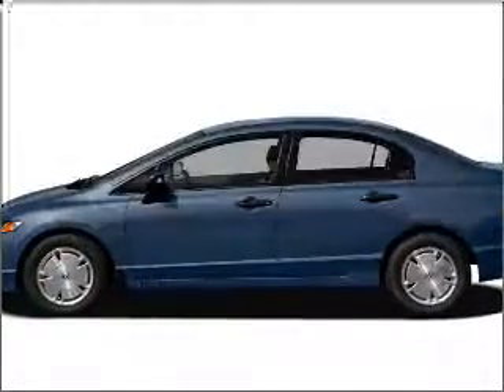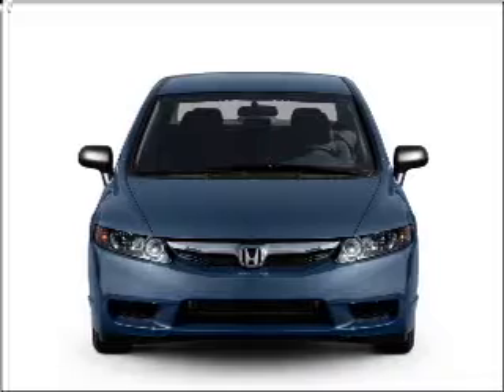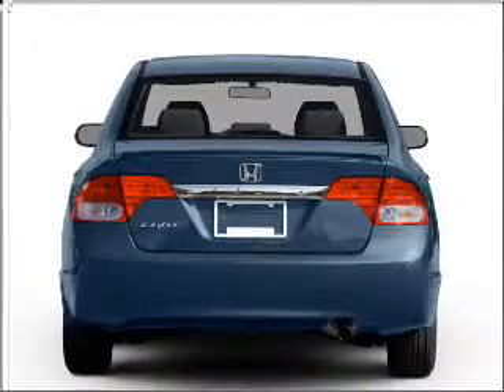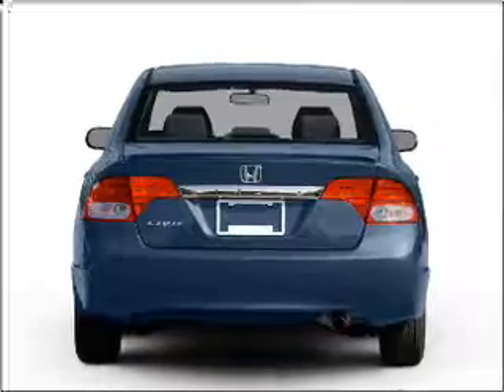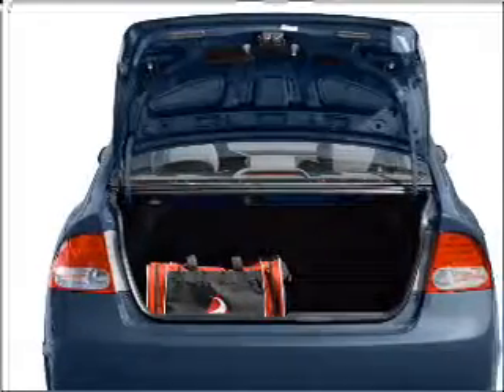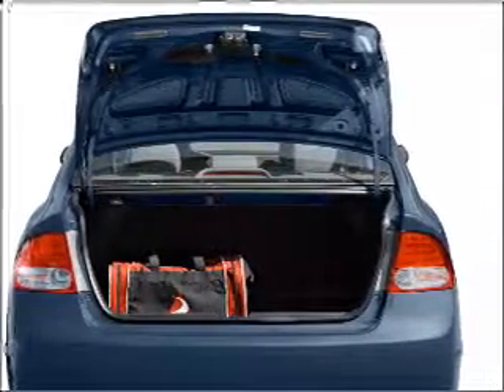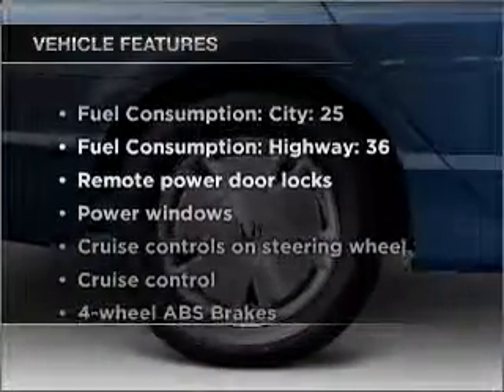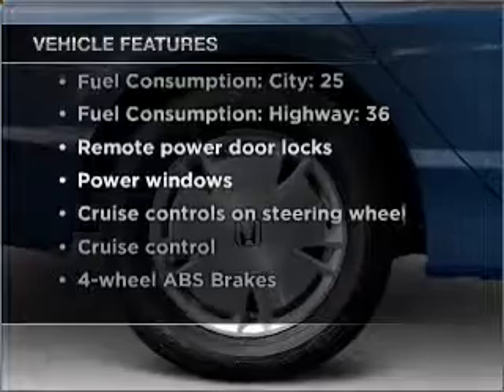2011 Honda Civic - ASHLAND VA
Year: 2011
Make: Honda
Model: Civic
Trim: LX-S
Engine: 1.8 liter inline 4 cylinder 16 valve
Transmission: 5-Speed Automatic
Color: Urban Titanium Metallic
Mileage:
Address:
418 S WASHINGTON HWY